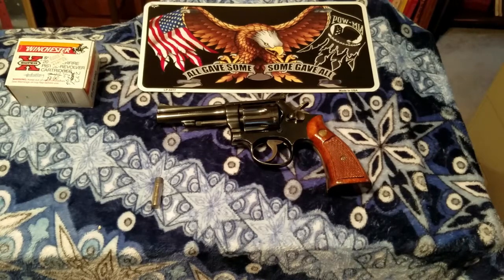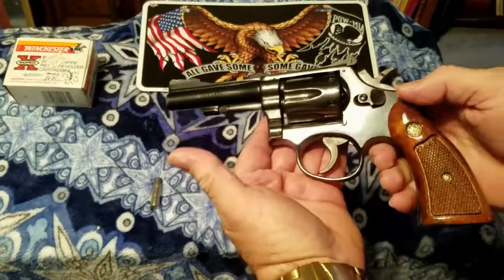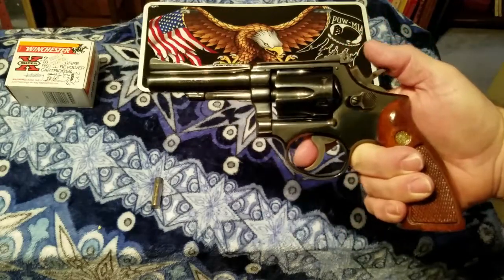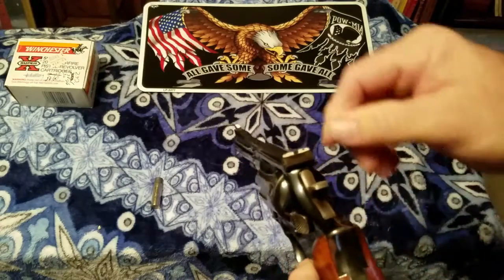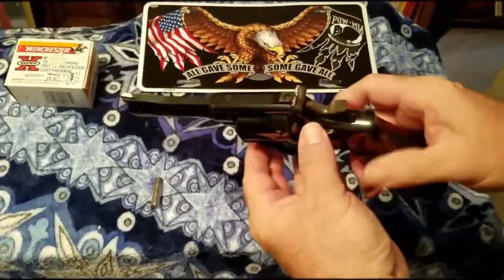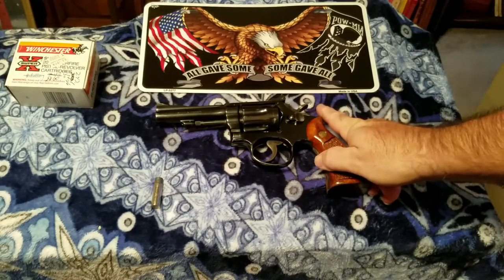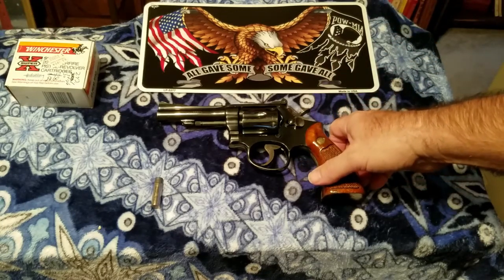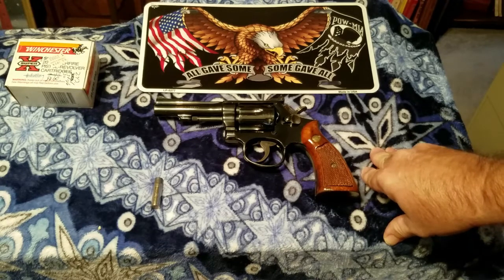Smith & Wesson Revolver 18-3 rare, Gary J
This is the S&W Combat Masterpiece. mod. 18-3 revolver. It is a S&W built on a .38 frame, but shoots a .22 LR and short. These are rare to find today. They can bring up to 1000.00 and more.